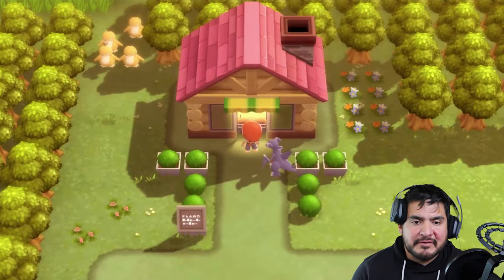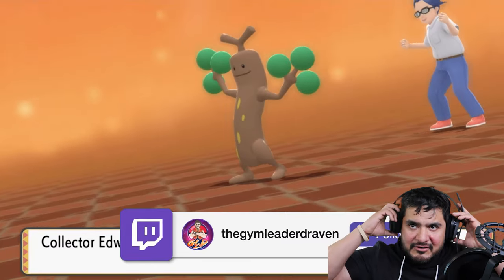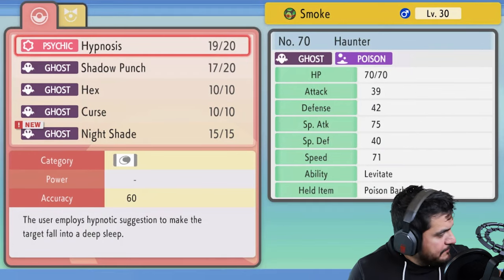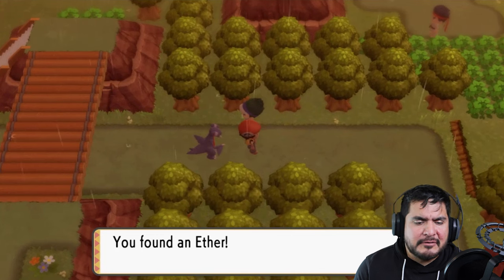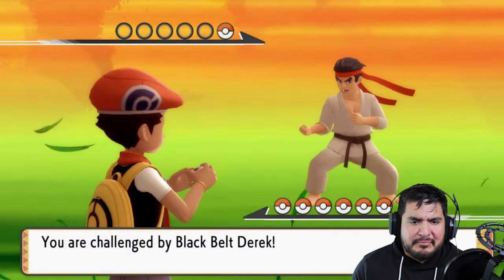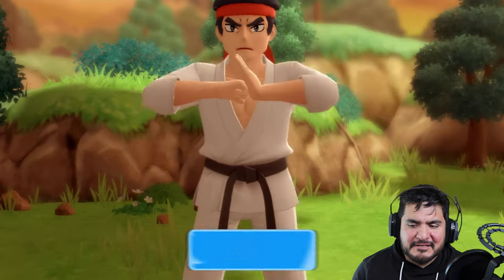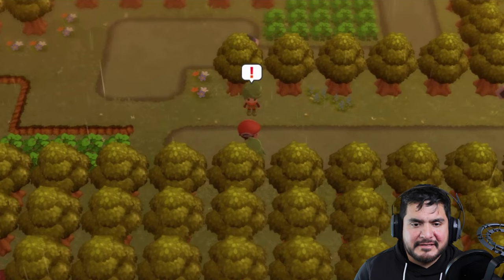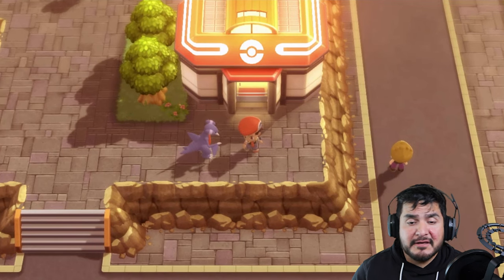Pokemon Brilliant Diamond Walkthrough (2024) Part 14: More Battling to Veilstone!